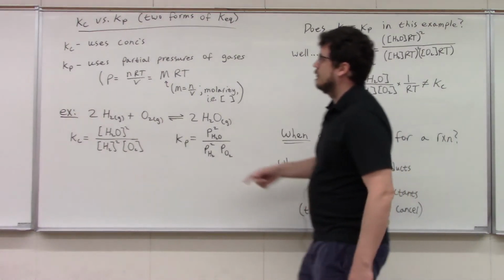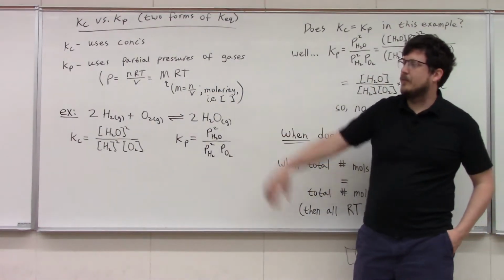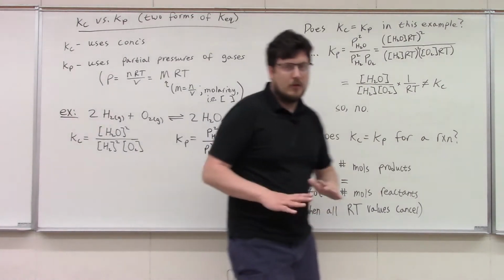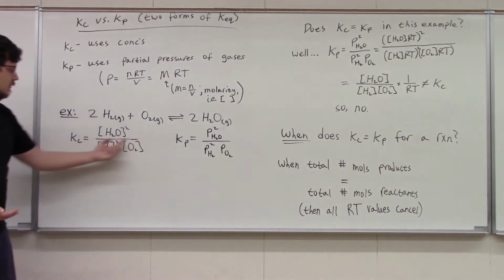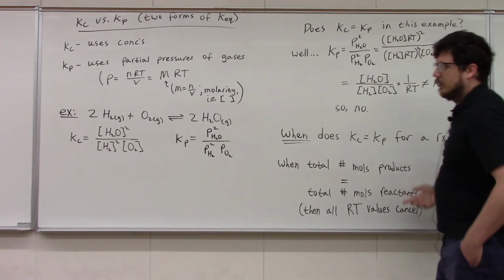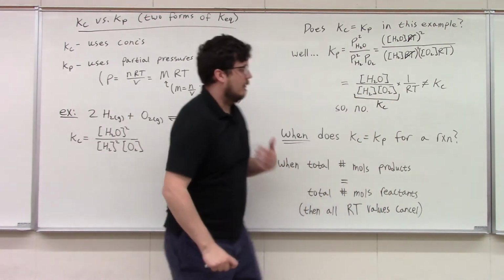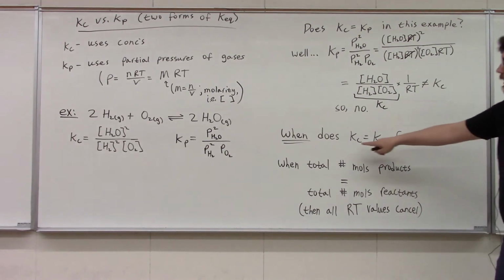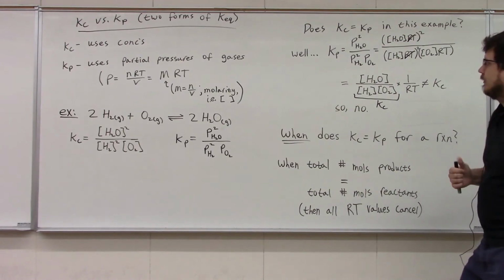CH222.CH14.pt2b.kc vs kp